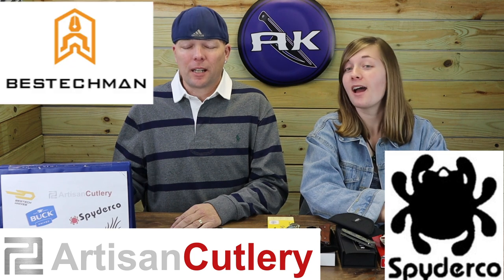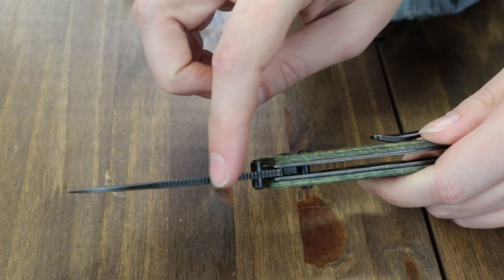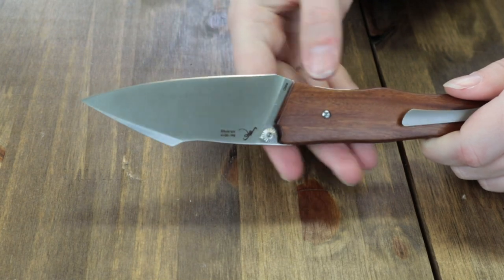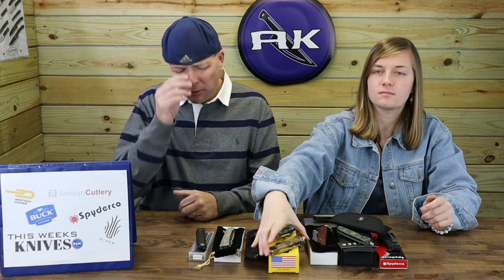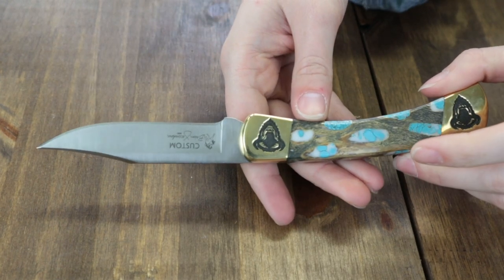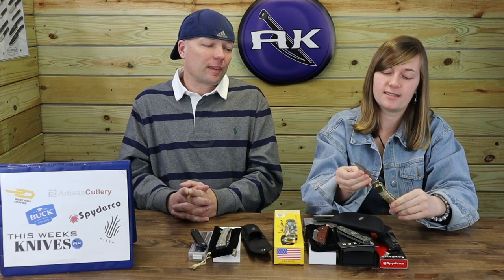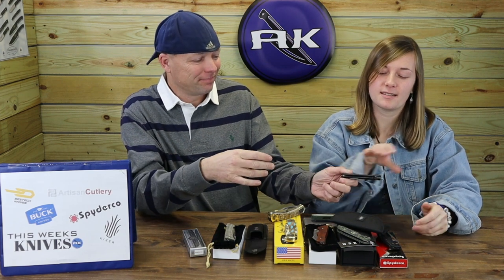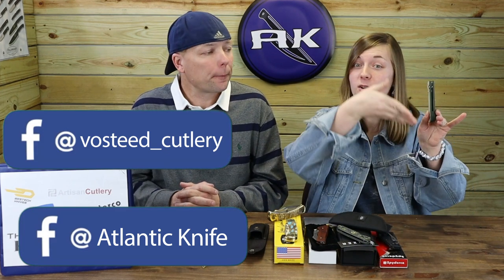NEW KNIVES for December 29 2022 week |Bestechman | Spyderco | Vosteed | Custom Knife | AK Blade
We've got the latest carries for your end of the year fix. Blades from Spyderco, Artisan, Kizer, and Bestechman, along with Buck 110 folders customized by Yellowhorse's own, Brian Yellowhorse. See any new gear right here on AK Blade.

Your comment just might be mentioned in a future AK Blade episode.
Find all the knives & tools featured on AK Blade for a limited time from Atlantic Knife

00:00 - Intro
00:55 - Spyderco LeafJumper
03:11 - Kizer Drop Bear
06:31 - Artisan Ahab
09:43 - Vosteed Raccoon Giveaway
11:00 - Custom Buck 110 Mammoth
12:44 - Custom Buck 110 Cholla Cactus
15:12 - Artisan Andromeda
18:56 - Bestechman Dundee
21:31 - Outro, Credits & Bloopers

This will be a 2 weeklong giveaway starting on December 22, 2022 and ending January 5, 2023. One must comment on said posts to be entered. Winners will be announced via a post on Facebook and/or on the corresponding YouTube AK Blade episode.

To Enter One Must:
 1.  Follow @Atlanticknife on Facebook
 2.  Follow @vosteed_cutlery on Facebook
 3.  Comment and Share post publicly on your page

Those who couldn’t claim something this time, Lady Luck may shine on you yet. You can even checkout the AK Trivia Question on our blog to participate in even more events and giveaways.